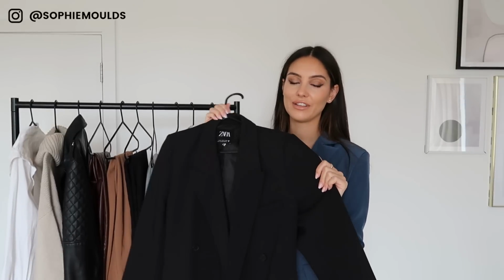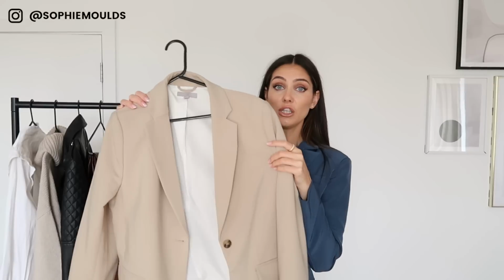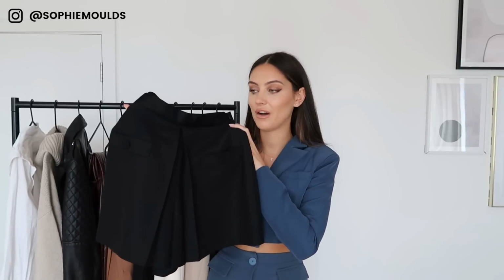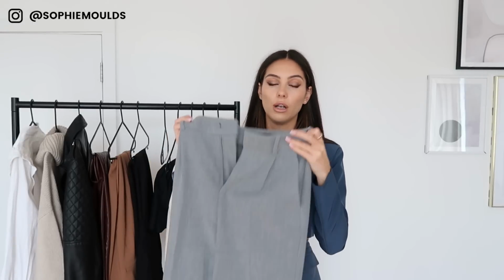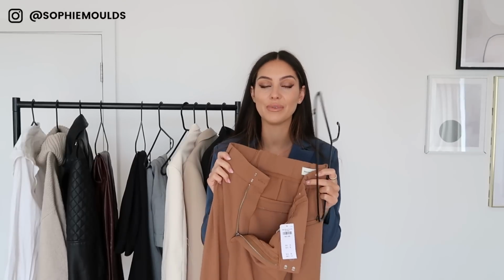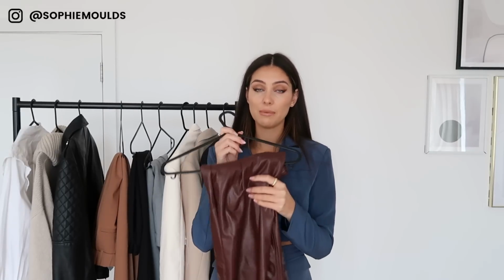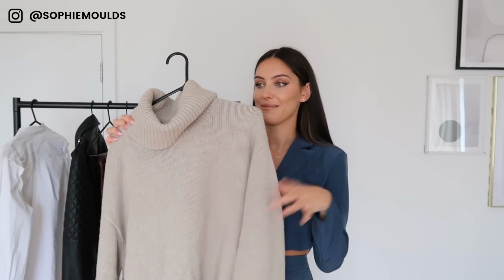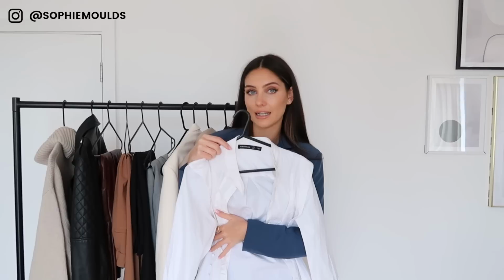Autumn Capsule Wardrobe 2022 | New In + My Wishlist for this season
Black Cos Blazer

Neutral H&M Blazer
Frankie Shop Blazer

Mango Black Cropped Blazer

Sandro Black Shorts

Abercrombie Trousers

Frankie Shop Trousers

Abercrombie Vegan Leather Trousers

Karen Millen Leather Jacket

Jumper H&M

Trench Coat

White Shirt

Hope you enjoyed this  fall capsule wardrobe 2022 /  fall staples  /  autumn capsule wardrobe 2022 video. I love creating fall outfits 2022 and hopefully will have plenty more inspo for fall fashion 2022 this year. Let me know what you'd like to see from me next :)